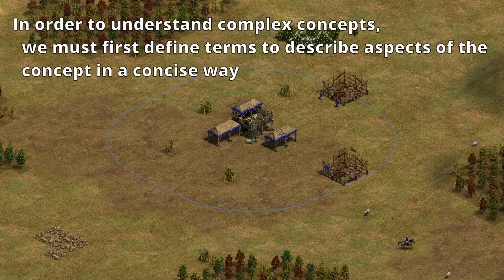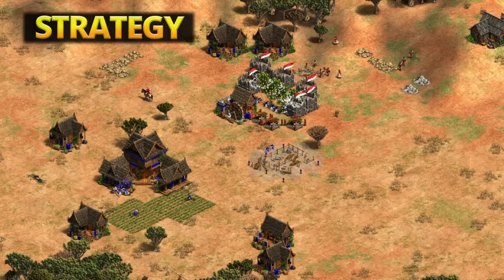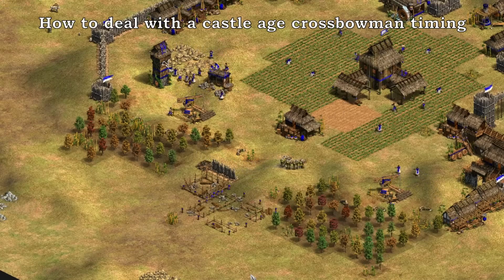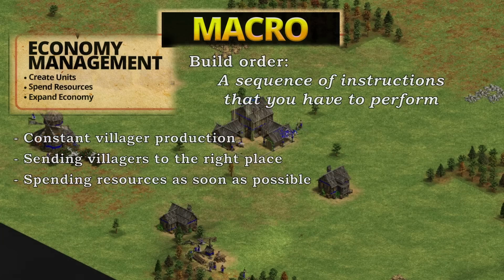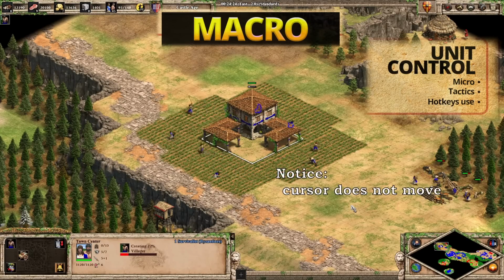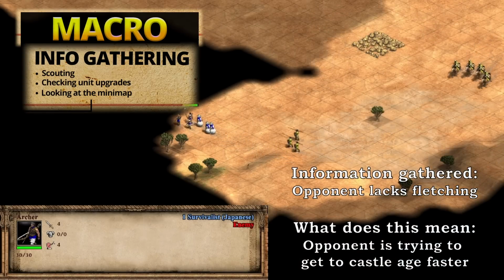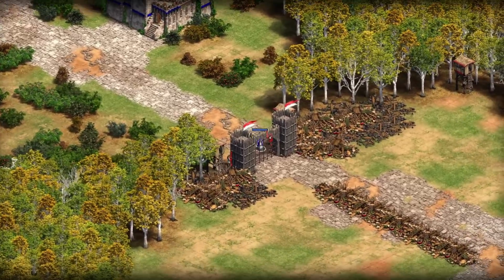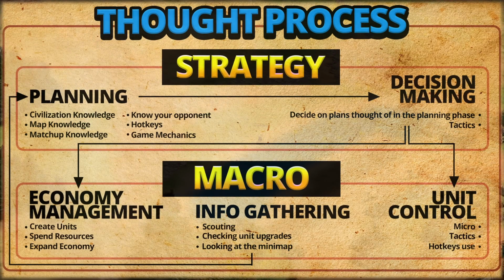What Do Macro, Micro, and Strategy Mean Exactly?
Terms like macro and micro get thrown around a lot seemingly without a clear definition. In this video I offer definitions for terms related to thought process including these ones.

For anyone who wants to improve at Age of Empires 2, you don't want to skip this one!